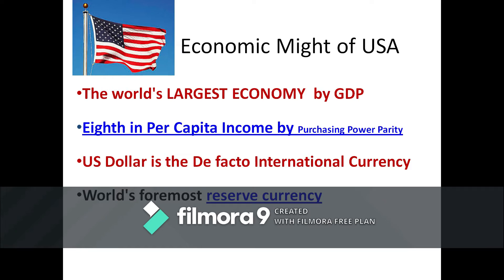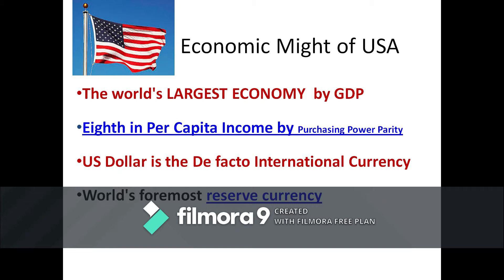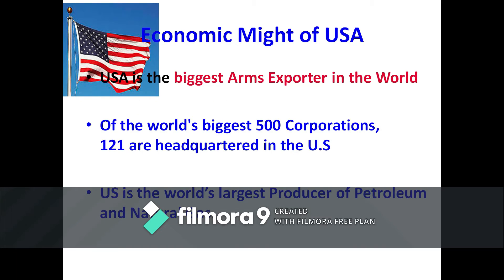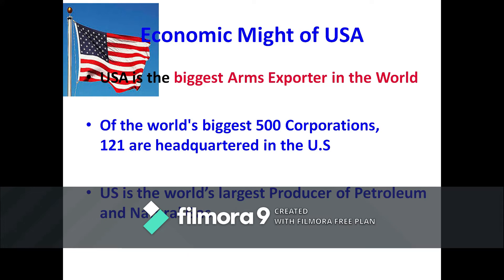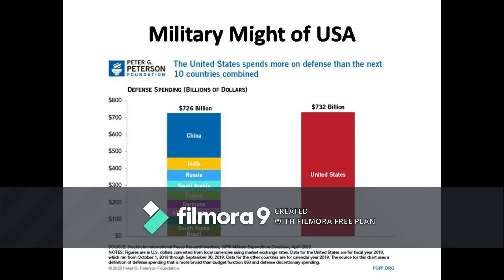US Political System I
Election System is to Democracy, what operating system is to a computer. Hence to understand what is the state of democracy in US, one must analyze its elections and voting system. The purpose of the series is to make viewers understand the Rubric and Fabric of US political proecess.

This is a first Video Presentationin the series of 5. Remaining will follow shortly.  The series will expalin  how President of US is elected. Does he represent the popular vote of  Americans ?  What is electoral college? How has  the Winner Takes All system underminded the US democracy and  the fabric of US politics. What is  Ballot access? Voter Registration , Corpoarate funding of elections ? etc etc.